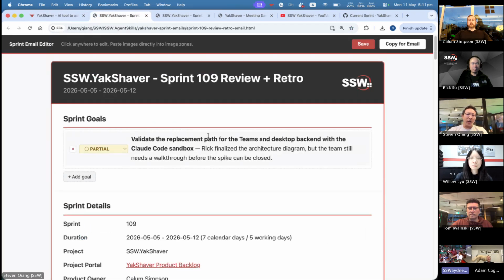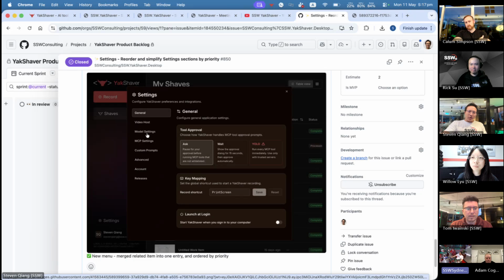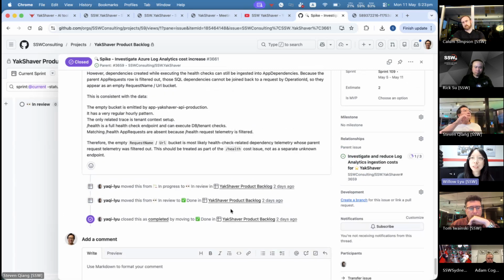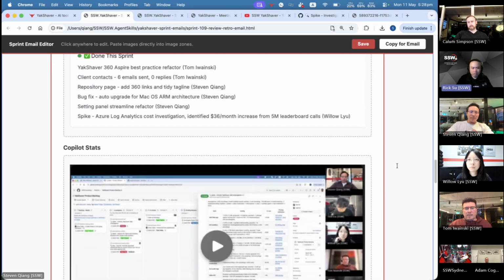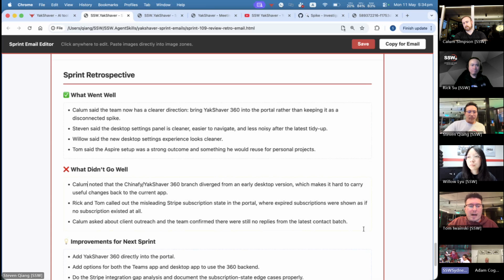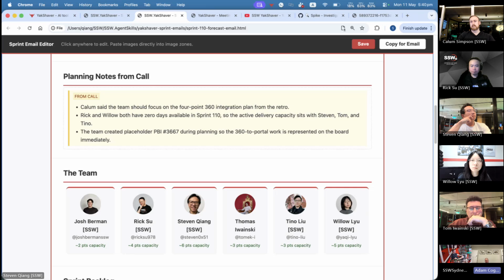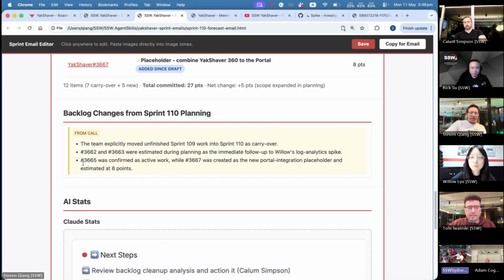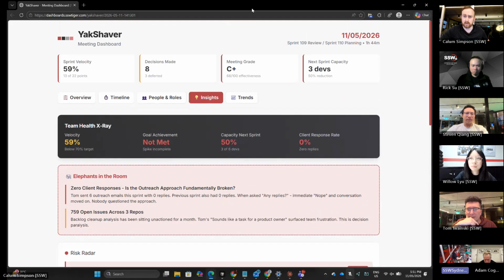Sprint 109 - SSW YakShaver - Review and Planning meeting 2026-05-11